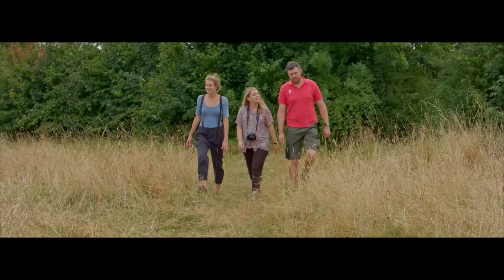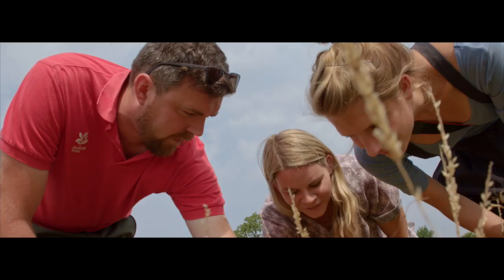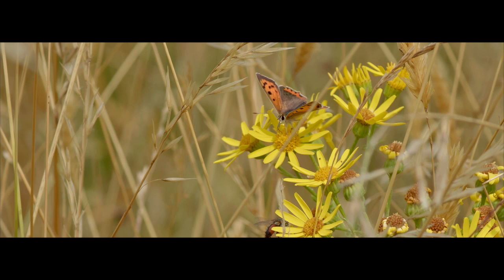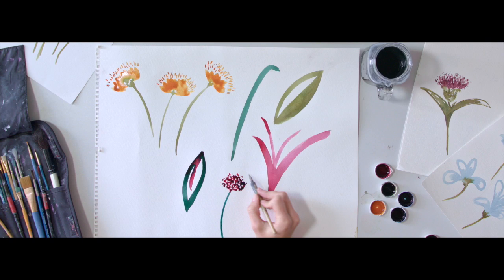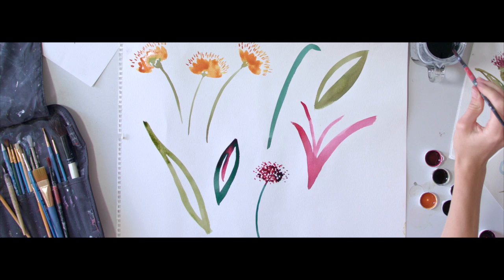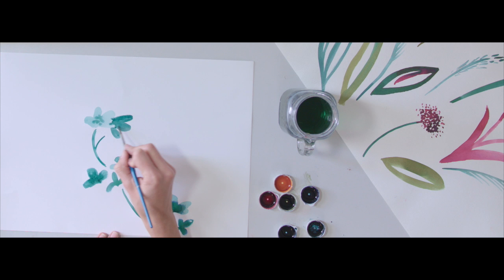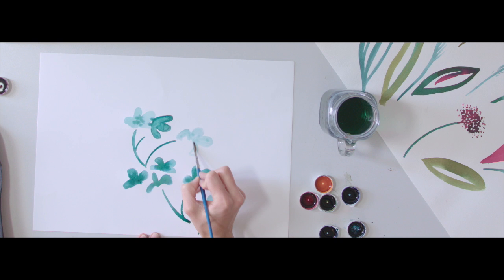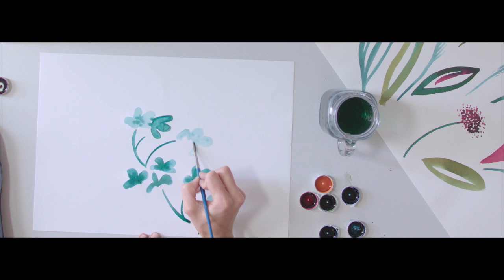Sutton Lane Meadows shop range design process ©National Trust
The designers for the National Trust working on the concept for the Sutton Lane Meadows range of products for the shop.